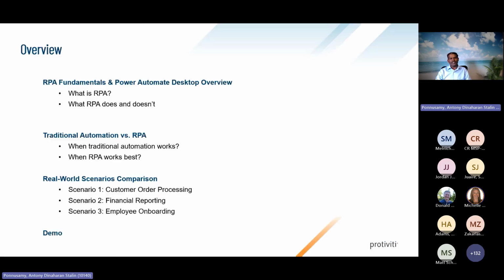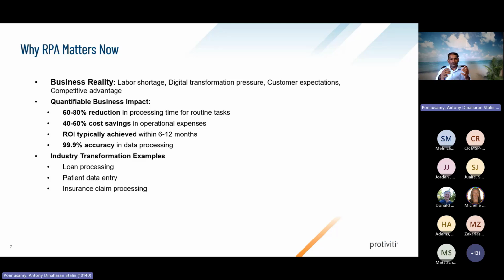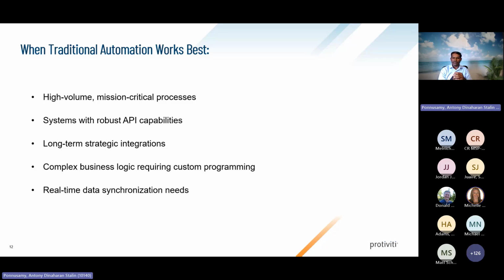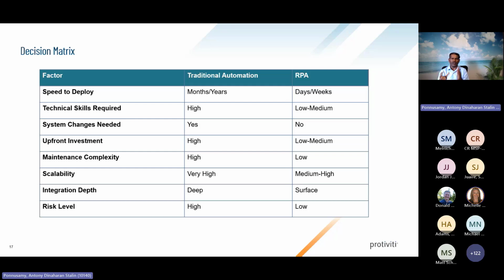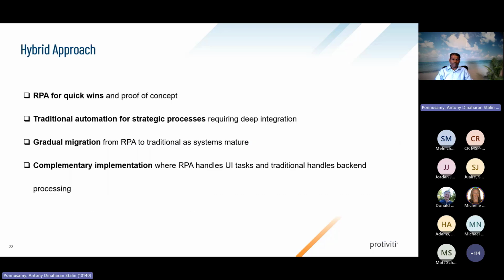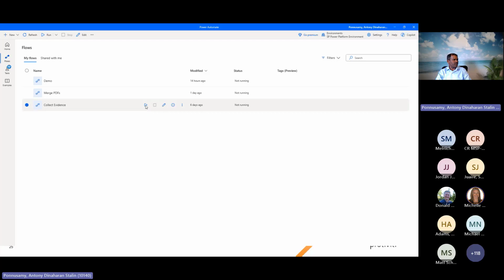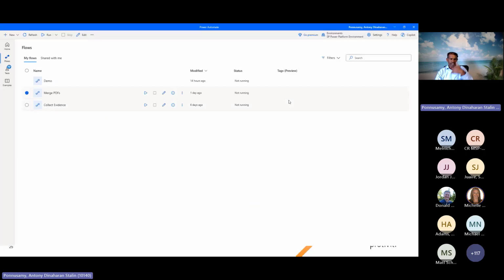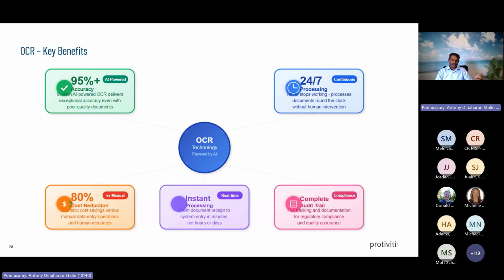MN365 User Group July 2025 | Streamlining business processes with MS Power Platform RPA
Stalin Ponnusamy | Associate Director and Practice Lead at Protiviti

In this session, we’ll explore how Microsoft Power Automate Desktop’s robust RPA capabilities can transform labor-intensive tasks into streamlined workflows, helping your organization save time, reduce errors, and boost productivity. We’ll start by introducing core RPA concepts and the fundamentals of building desktop flows.

We’ll delve into advanced topics such as integrating cloud flows, applying error handling and debugging strategies, and leveraging AI/ML functionalities like OCR. Through demonstrations and real-world use cases, you’ll learn to design secure, scalable, and compliant automations that deliver tangible ROI.

By the end of this session, you’ll be equipped with the knowledge and resources to accelerate your RPA journey and drive meaningful business outcomes.